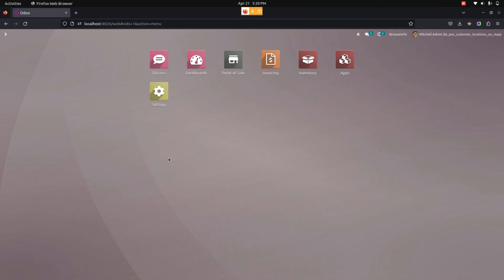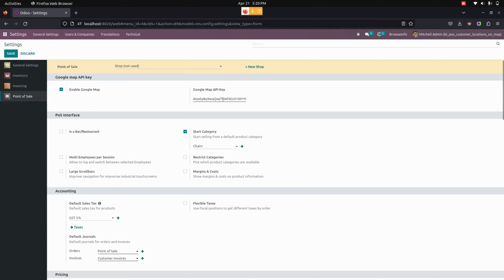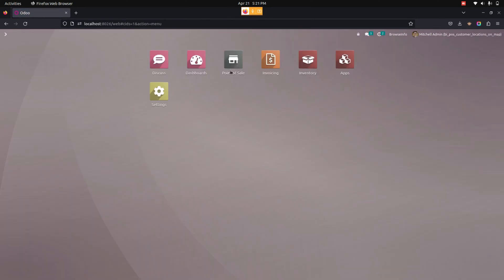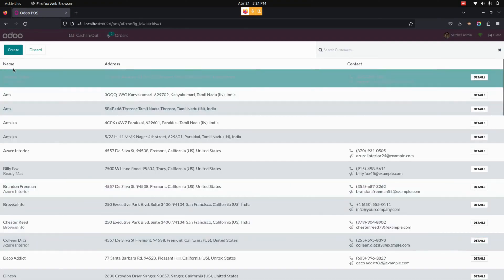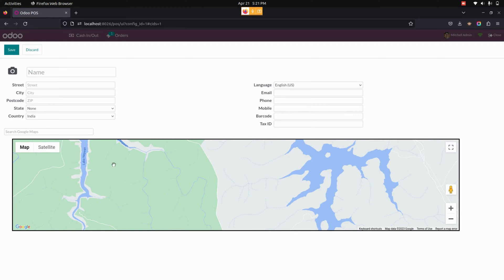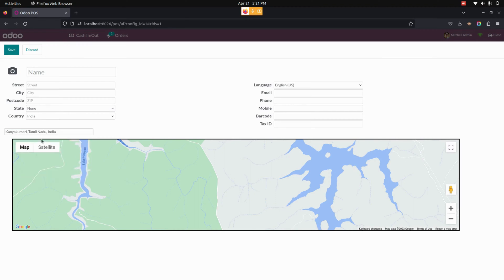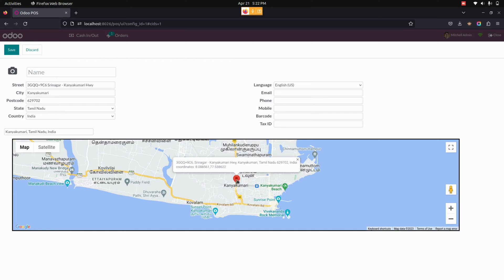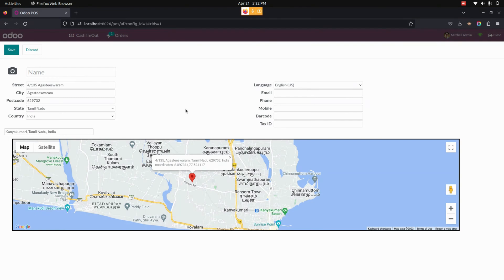Enhance Customer Service with Google Maps Integration in Odoo POS | Google Map Integration Odoo App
Google Maps POS - Point of Sales Integration Odoo App simplifies address management and elevates your customer service to new heights by easily integrating Google Maps with your point-of-sale system. Using this app, users can search and retrieve accurate customer address information on POS, search and update location by drag and drop, and the customer's location will be updated automatically.

Feature of This Odoo Apps :

- View Customer Location on POS
- Edit Customer Location from POS
- Search Location on POS
- Drag & Drop Location from POS

1. Margin on POS Screen Display and Analysis in Odoo
2. POS Pizza Combo Maker/Modifier
3. POS Orders Reprint and POS ReOrder in Odoo